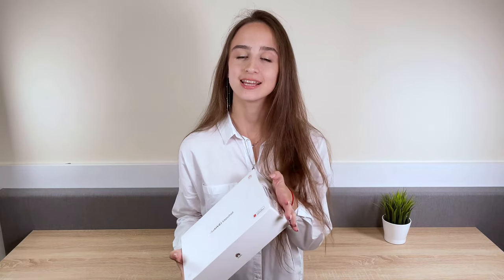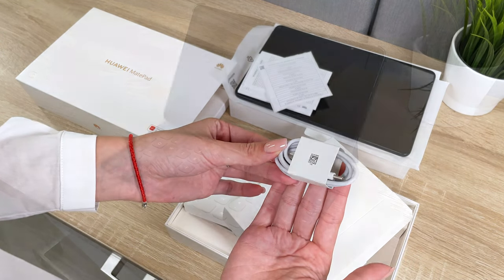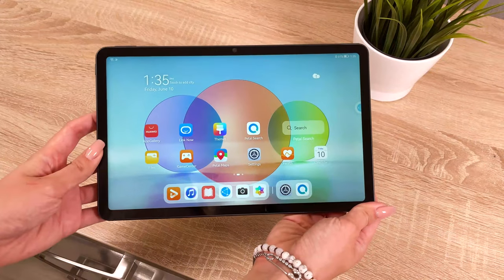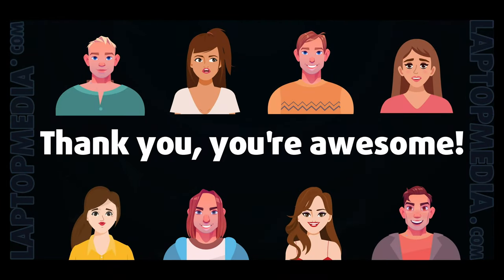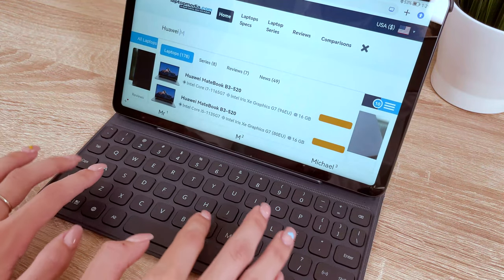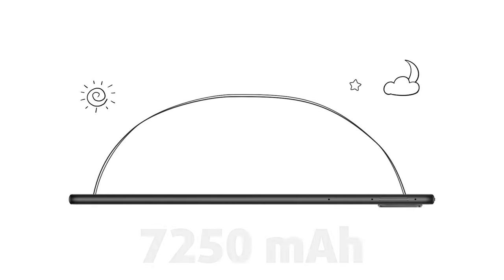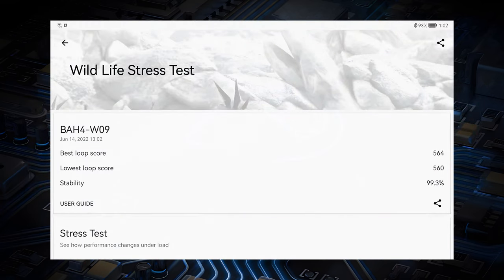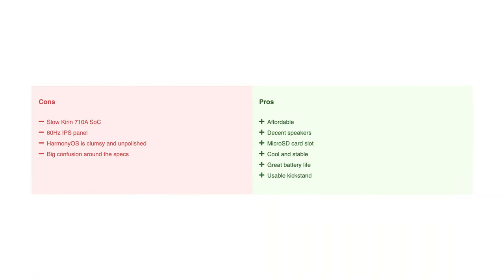🔬 [REVIEW] Huawei MatePad 10.4 (2022)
📈 💵 Specs and Prices
➡️  CONTENTS:
[0:00] Introduction
[0:30] Unboxing
[0:53] Design
[2:09] OS
[2:46] Battery life
[2:53] Performance
[3:30] Verdict